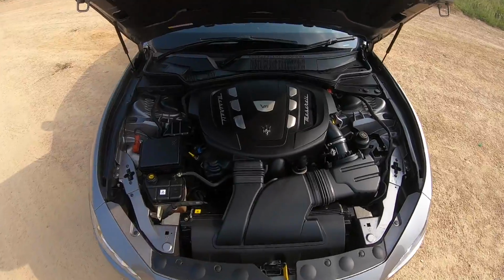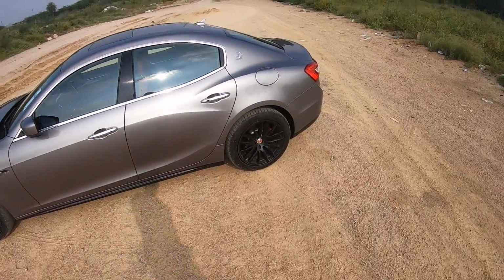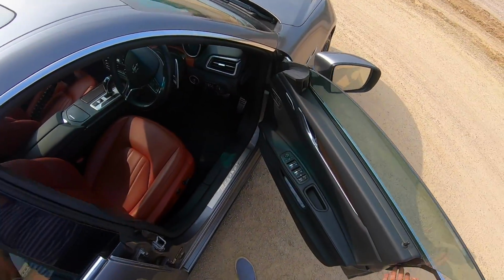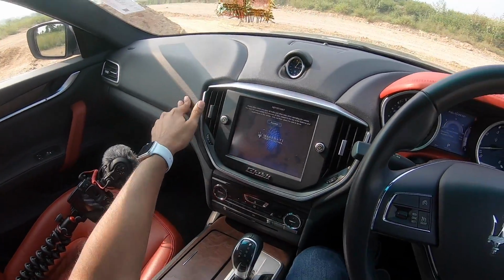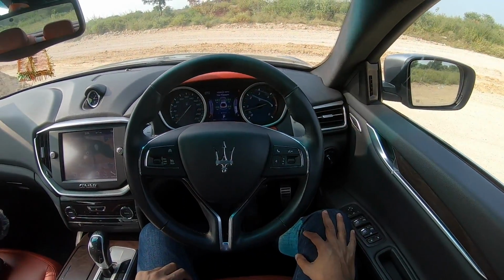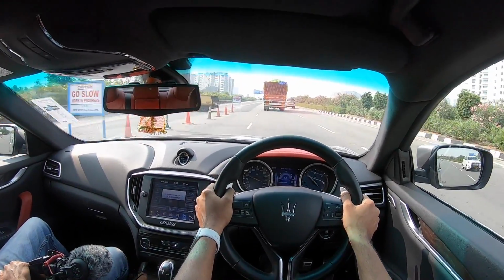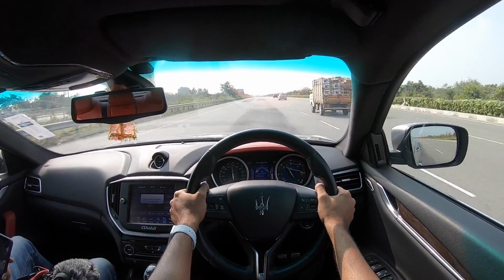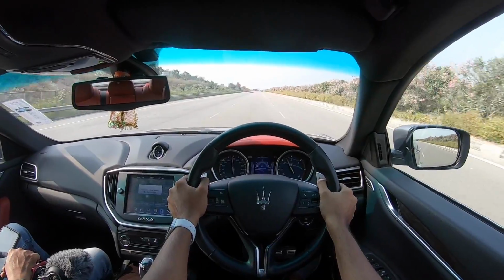Maserati Ghibli - Feature Loaded Diesel Sedan | Faisal Khan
Here is the most detailed review of the Maserati Ghibli, I tell you everything about the design, interior, features, performance, ride, handling, braking, steering, price and of course give you a verdict on whether you should buy the Maserati Ghibli diesel in India. This Maserati Ghibli review is a long drive one with a real-world perspective of the diesel sedan from Maserati.

Follow FasBeam On